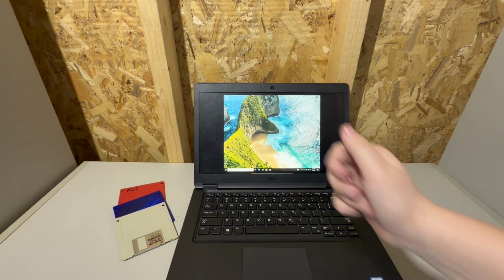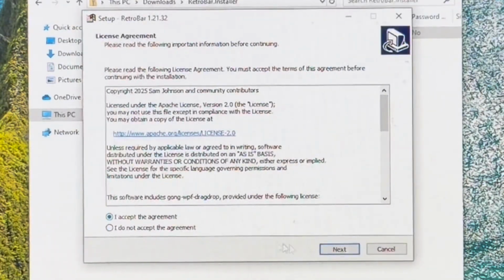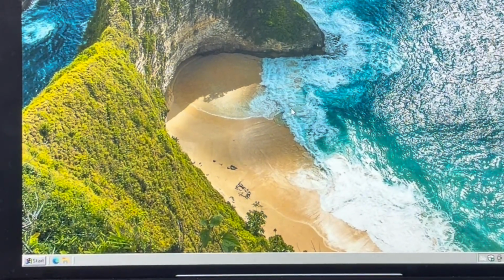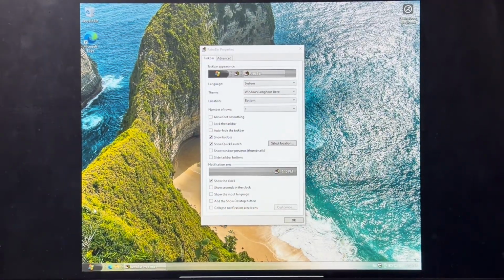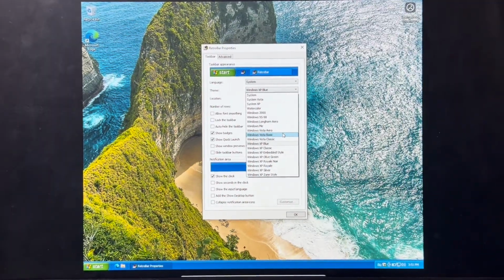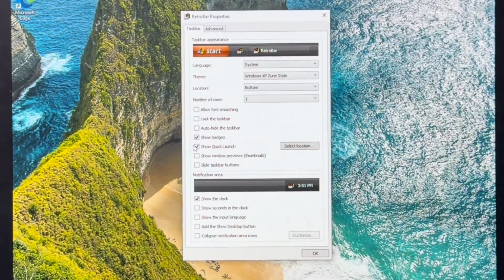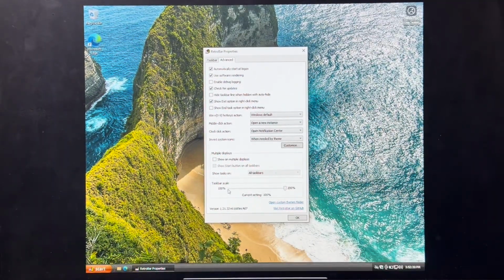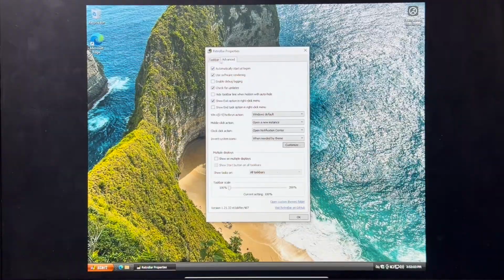RetroBar - The Ultimate Taskbar Customization Tool!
In this video we take a look at RetroBar, a taskbar customization tool for Windows.